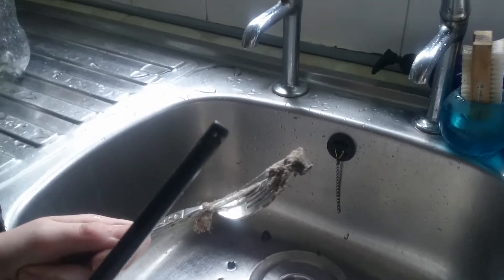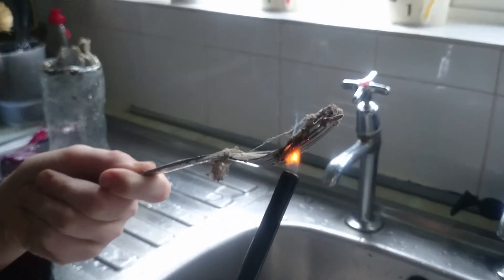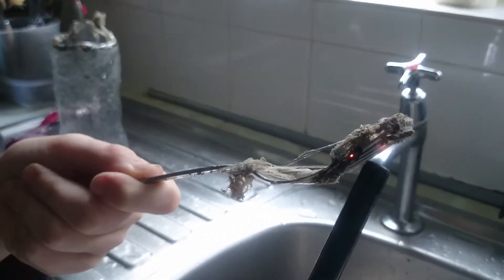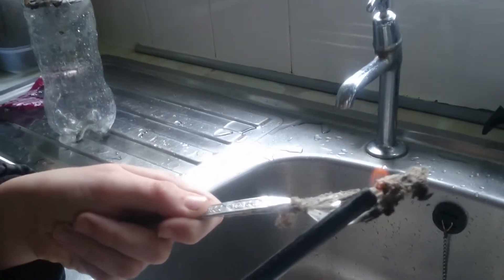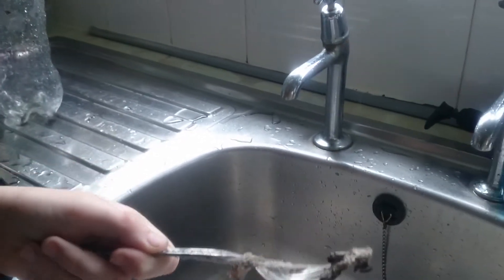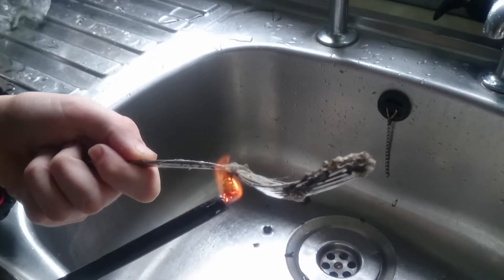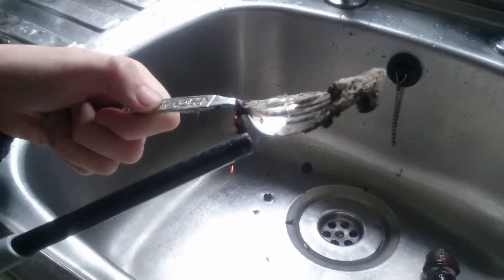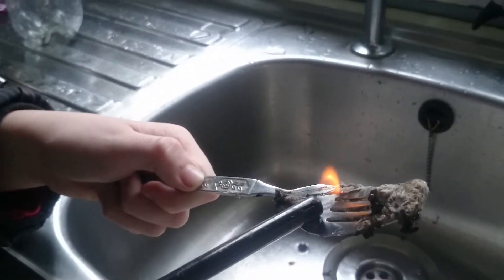Finds practical pyromania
Sink series